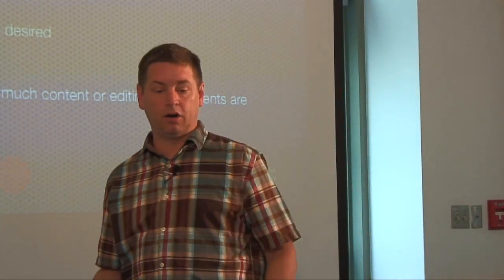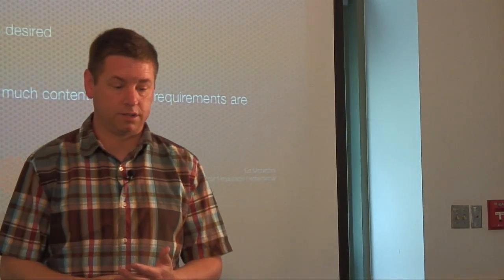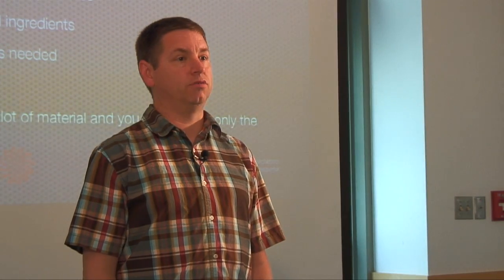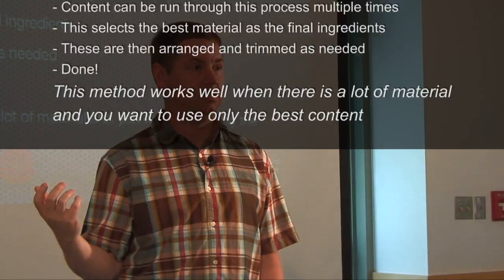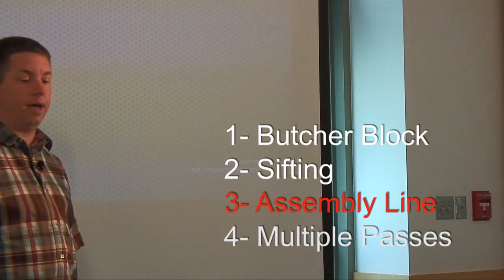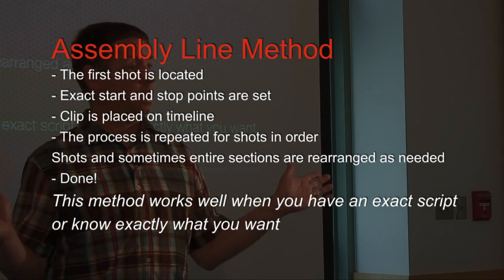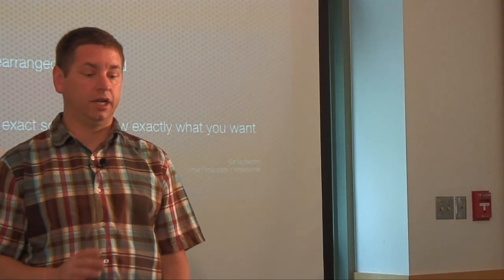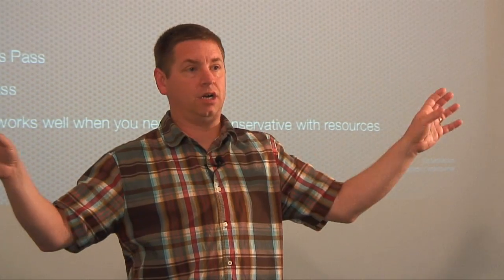Video Editing | The Kitchen of Storytelling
Lunc Box Talks-3 | UW Story
This is one in a series of lunchtime discussions on digital media production and storytelling for the benefit of UW Communications staff, faculty and students, being hosted by UW Media Relations and Communications.
uw.edu/depts/uwstory